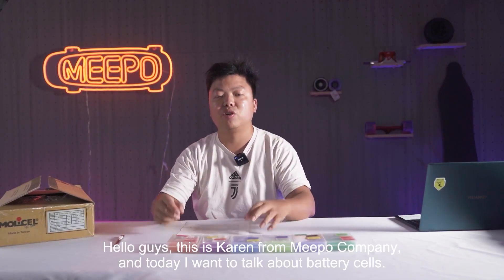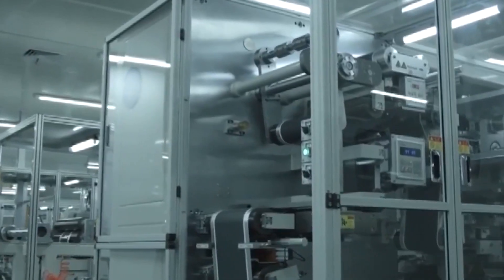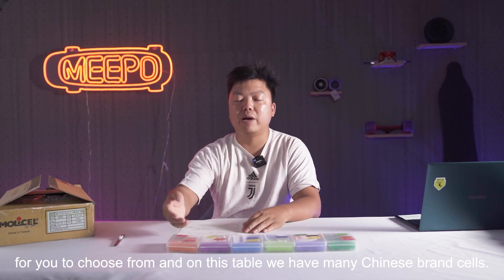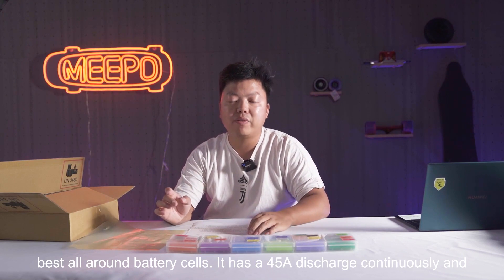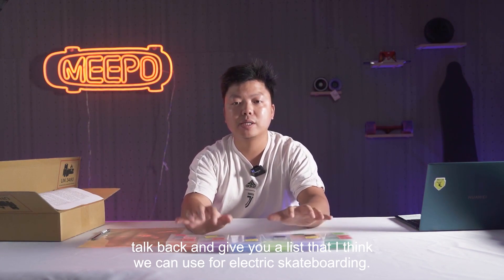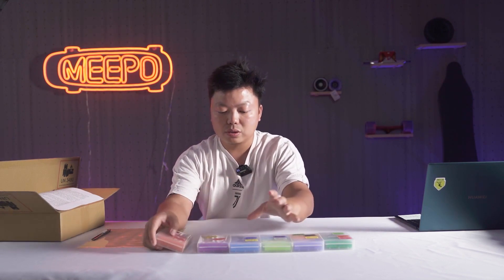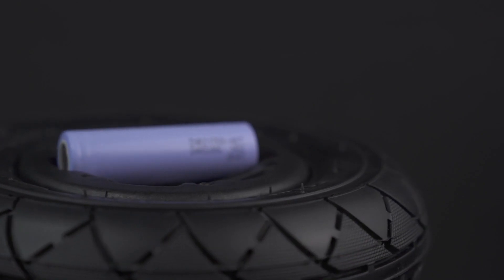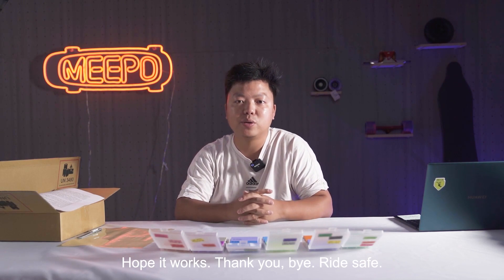MOLICEL P42A Upgrade —The Best Battery Cell for Esk8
Battery cells are one of the most important parts on an electric skateboard. Since November 2020, we have upgraded Molicel P42A on Meepo boards above 500 dollars (V3 ER/MINI2 ER/NLS/NLS PRO/NLS BELT/AWD PRO)

Kieran Mao also gives you some useful suggestions on how to choose a battery cells for your own DIY esk8 and recommends some good Chinese battery brands in this video.

Hope this video will give you some help and directions. Ride safely!

Like, follow, and stay up to date with Meepo...